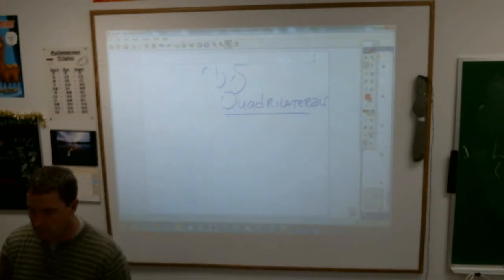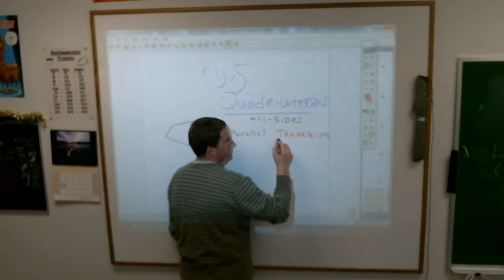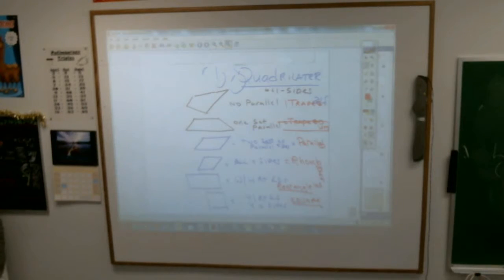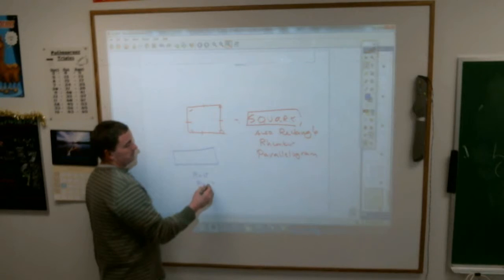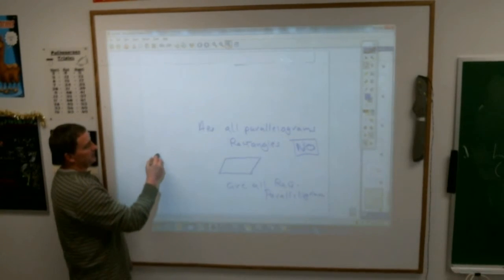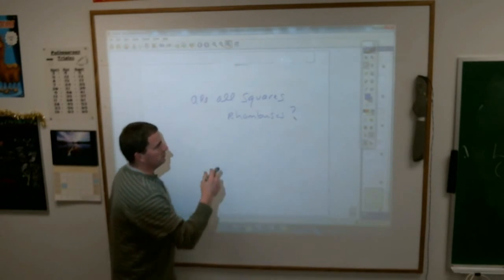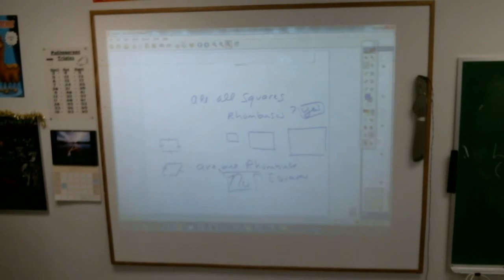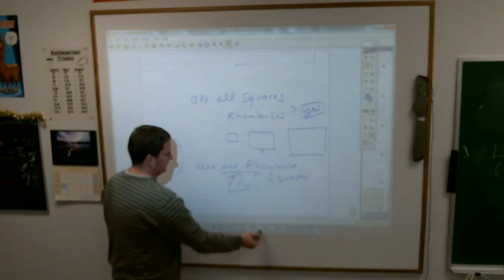6 Quadrilaterals 64